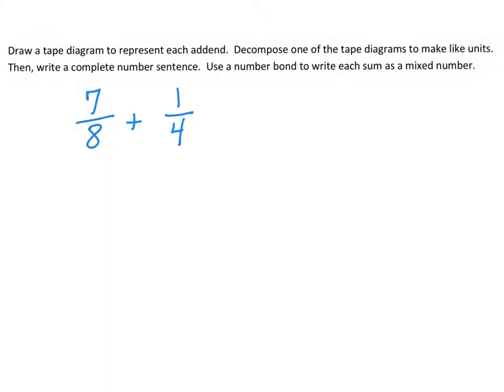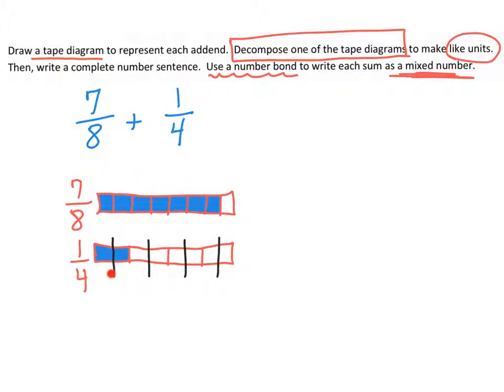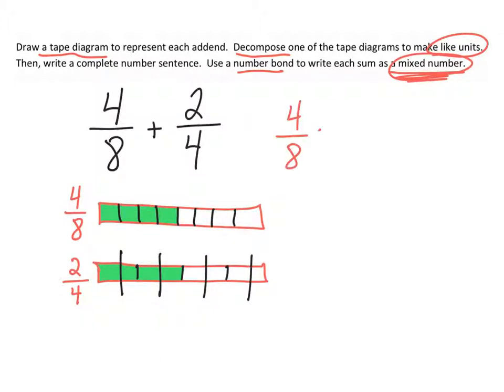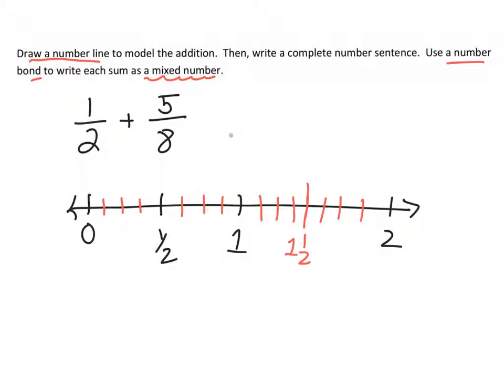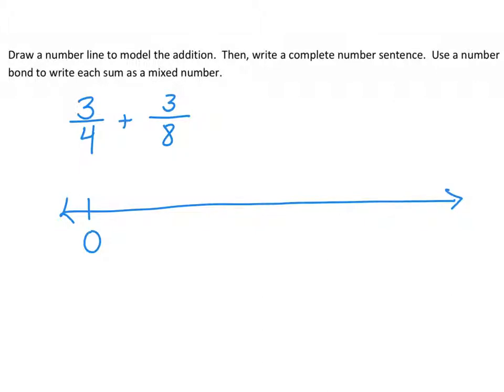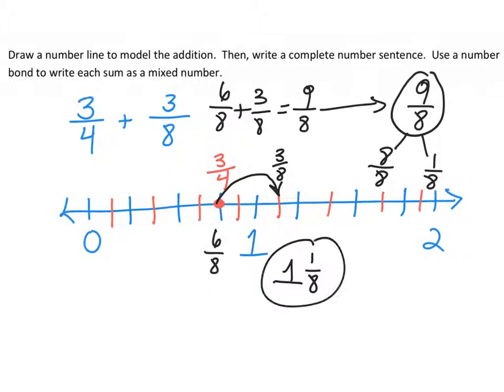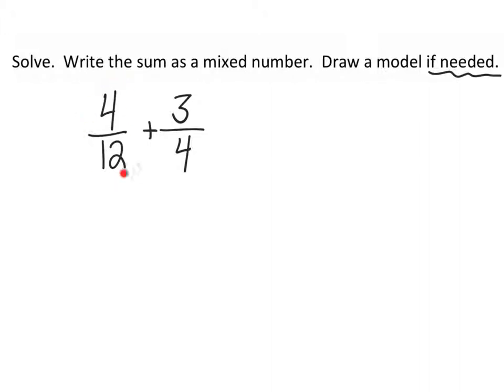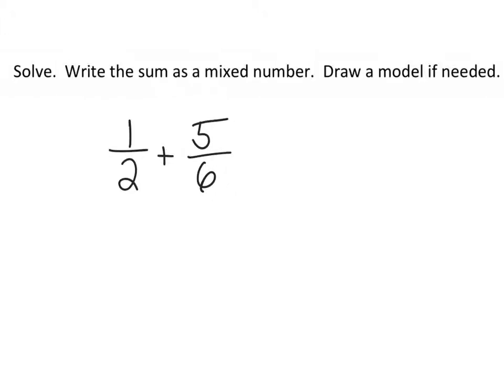module 5 lesson 21